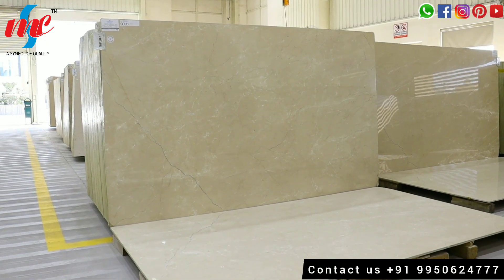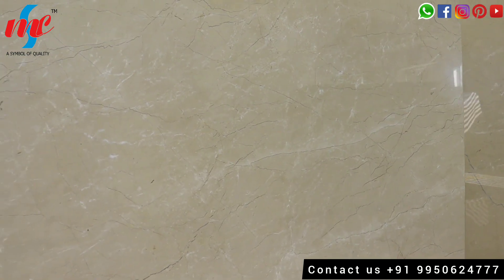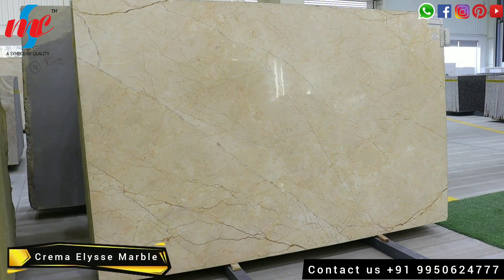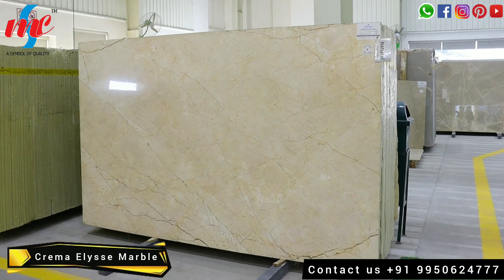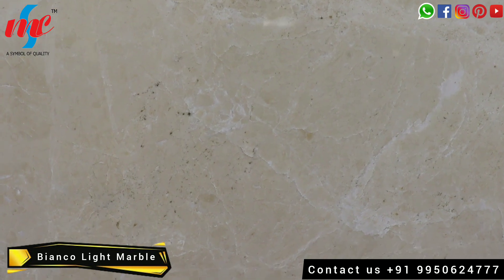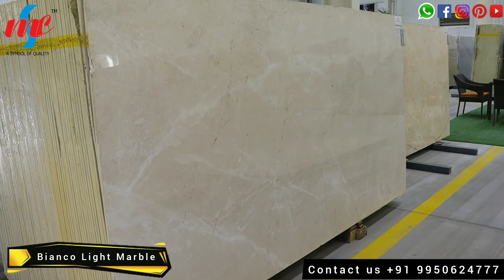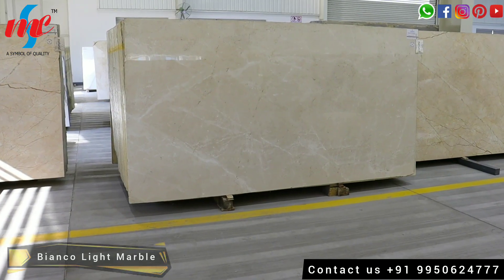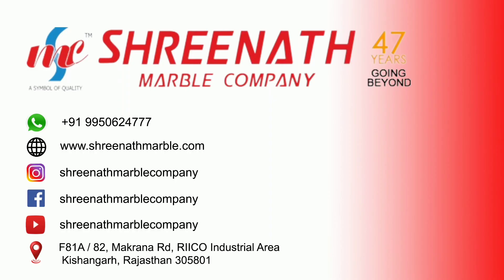"Unveiling the Beauty of Imported Marble: A Stunning Display of Elegance and Luxury"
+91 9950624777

Welcome to our latest video showcasing the beauty and elegance of imported marble! In this video, we'll take you on a journey through the stunning patterns and textures of our top-quality imported marble. We'll show you how these natural stones can add a touch of luxury and sophistication to any home or commercial space.

You'll see firsthand the exceptional craftsmanship and attention to detail that goes into each piece of marble we import. From intricate veining to bold color contrasts, our imported marble is sure to impress even the most discerning eye.

Whether you're renovating your home or updating a commercial space, imported marble is a timeless choice that will elevate any design. So sit back, relax, and let us show you the beauty of imported marble!